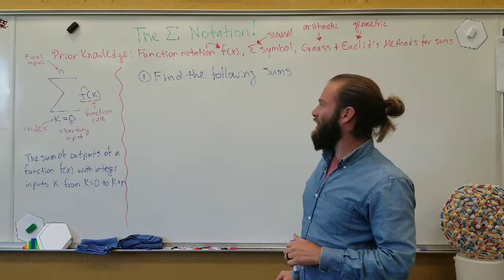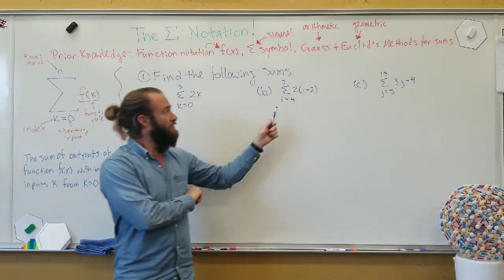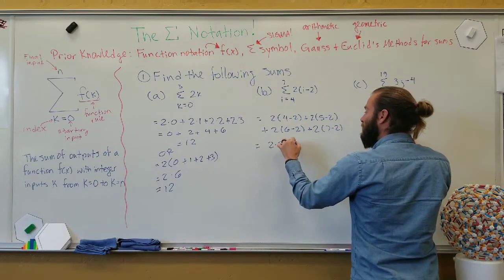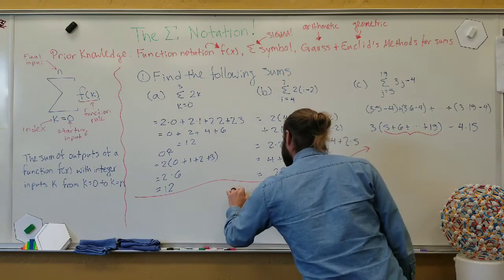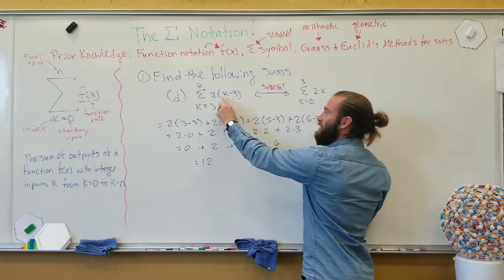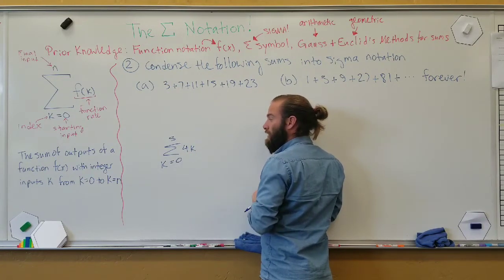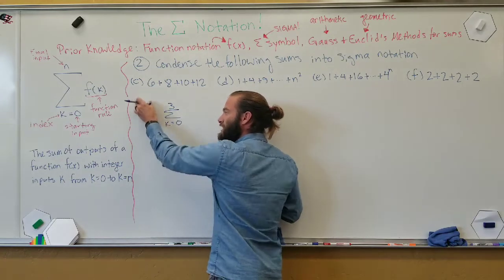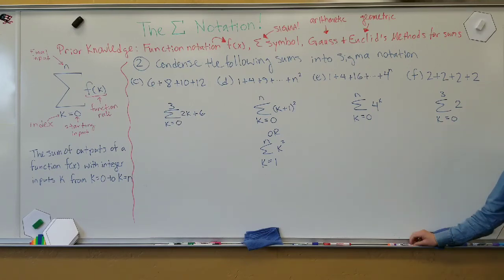7.04 The Sigma Notation